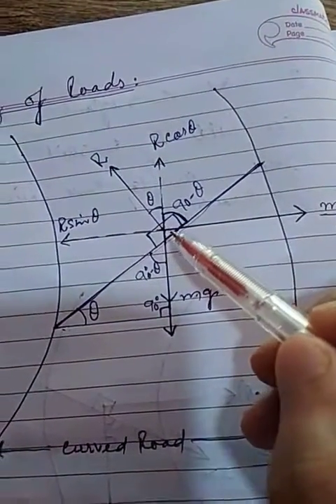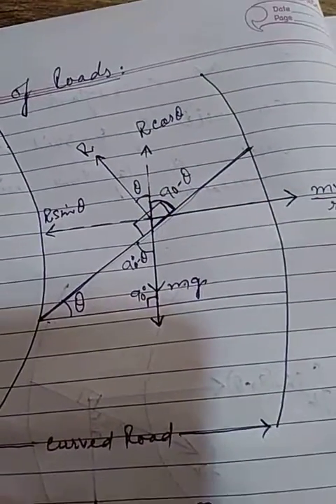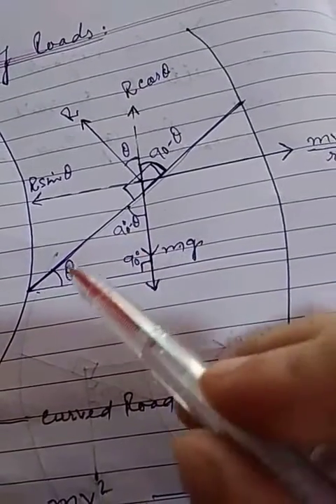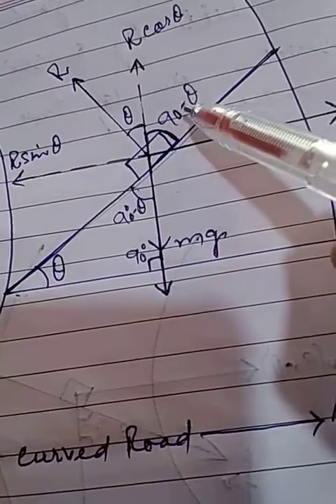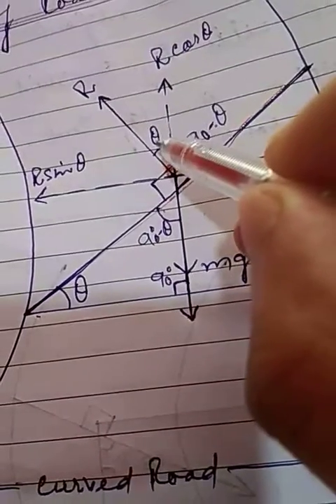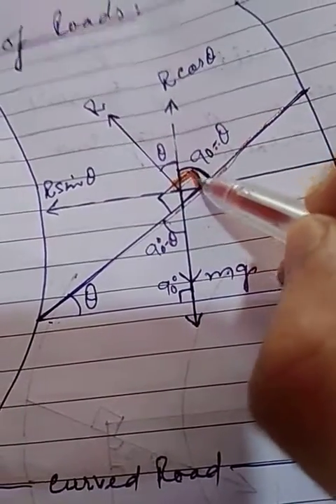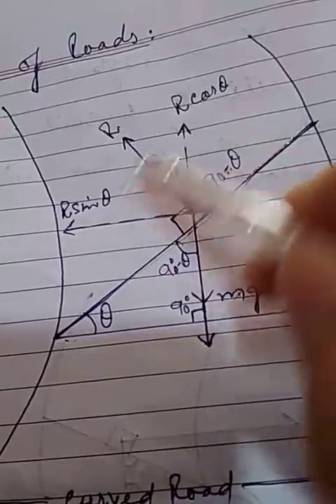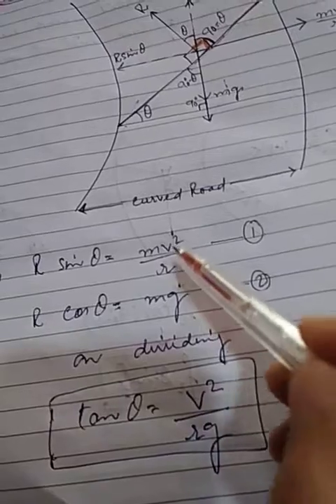Class:XII, Subject: Physics, Topic: Banking of roads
Name: Jahangir